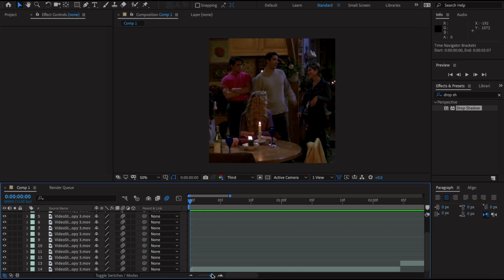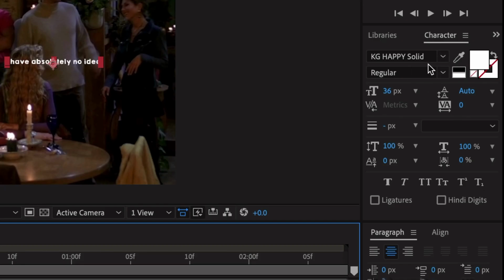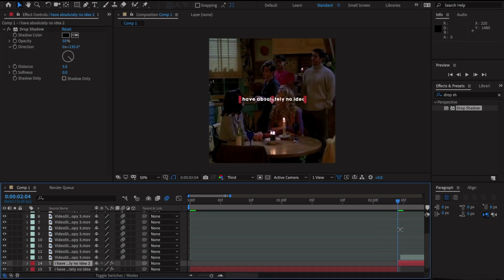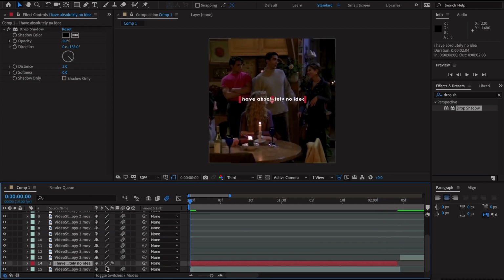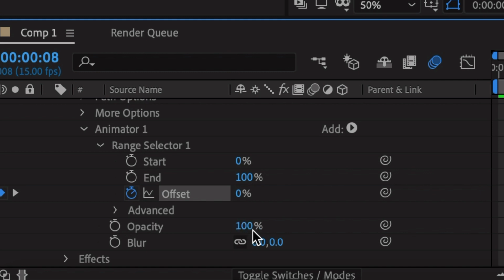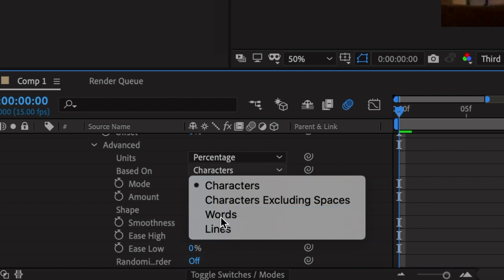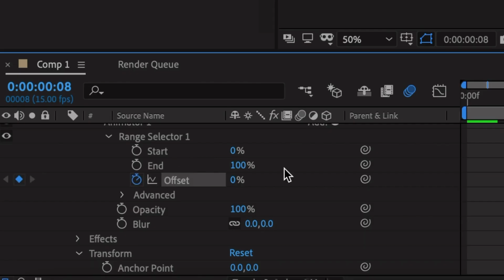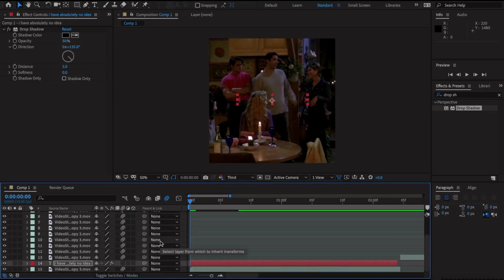blur by word text tutorial | after effects!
hope this helped! :) love you all, have an amazing Christmas if you celebrate it!! 🌲

[i don’t own any of the music on this video]